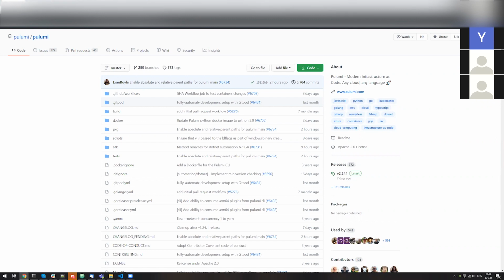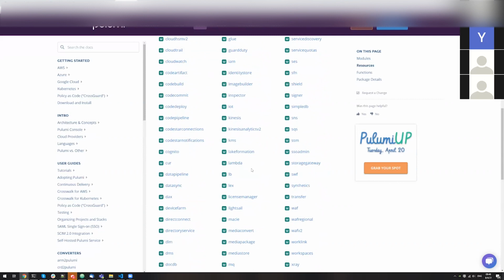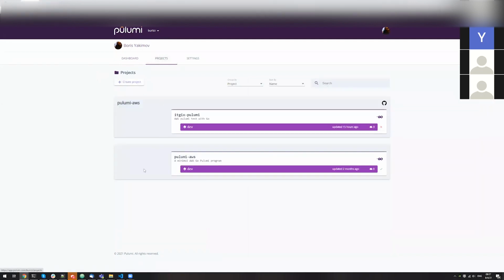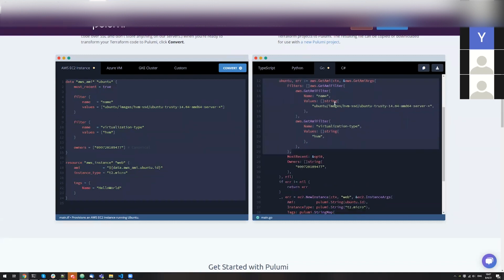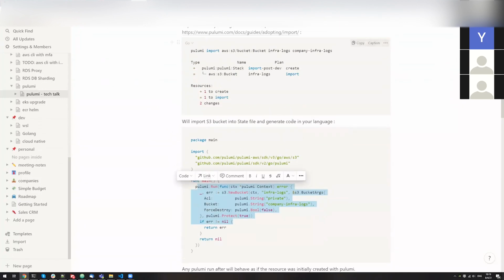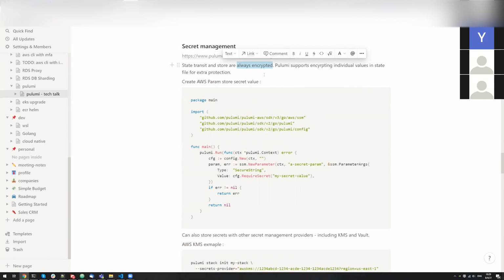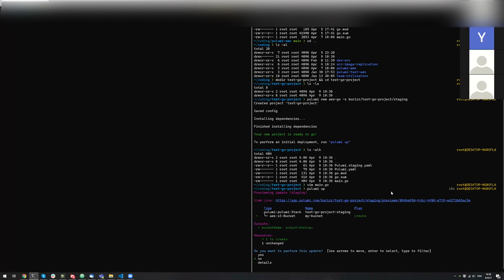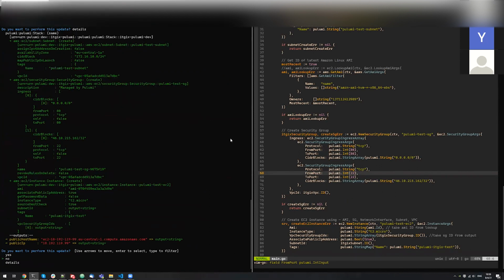Unlocking Infrastructure as Code Efficiency with Pulumi (English audio)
Are you ready to revolutionize your Infrastructure as Code (IaC) game? Join us for an insightful tech talk as we dive deep into the world of "Infrastructure as Code Automation using Pulumi." 🚀

In this session, we'll explore:

- An in-depth overview of Pulumi and its capabilities
- A head-to-head comparison between Pulumi and Terraform
- Understanding state management with Pulumi
- Exploring best practices